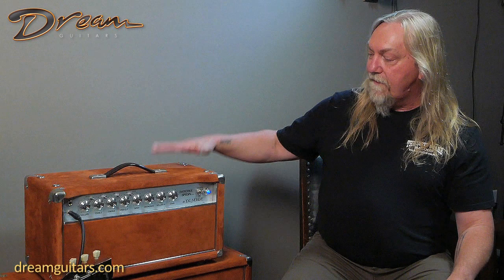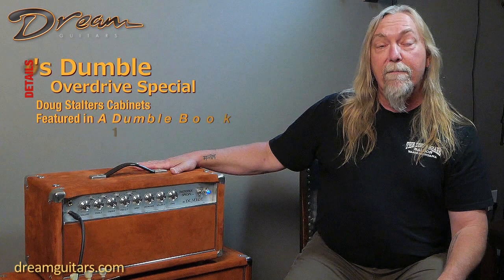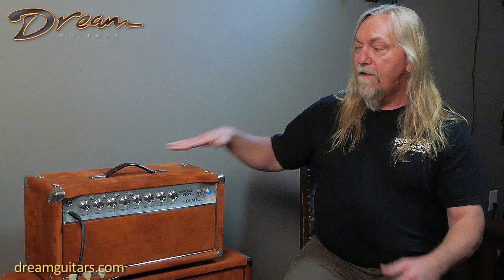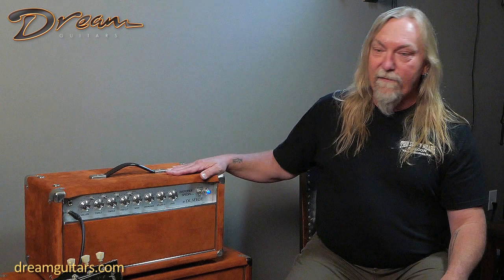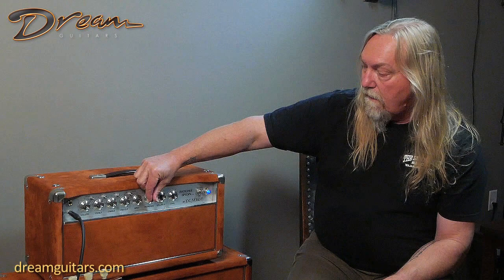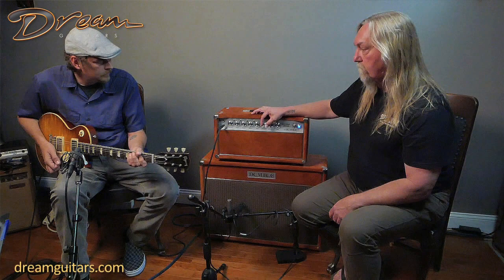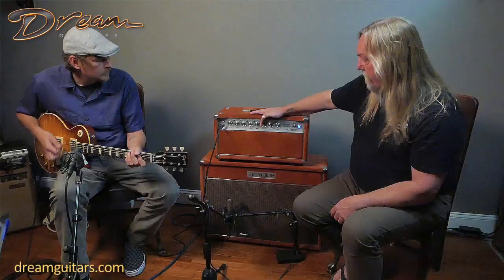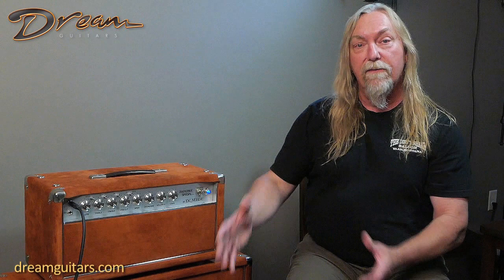1980s Dumble Overdrive Special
Individually handmade by Alex Dumble himself, Dumble amps are among the most highly regarded and sought after guitar amplifiers of all time. This early 80's beauty has been impeccably modified from it’s original combo form into an orange-suede-covered, 100-Watt Head + 2x12 Cabinet behemoth.
A truly amazing amplifier - check it out as Paul and Duane explore it's mojo!